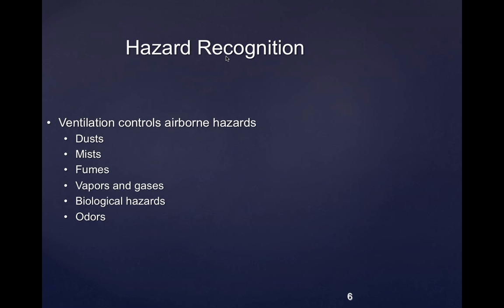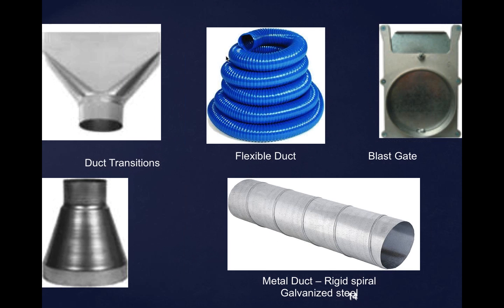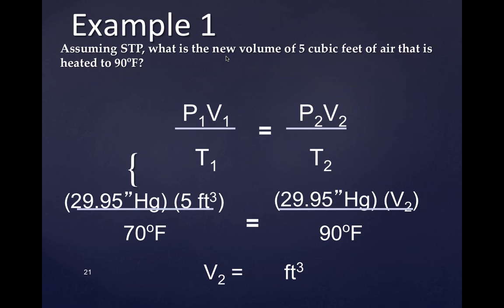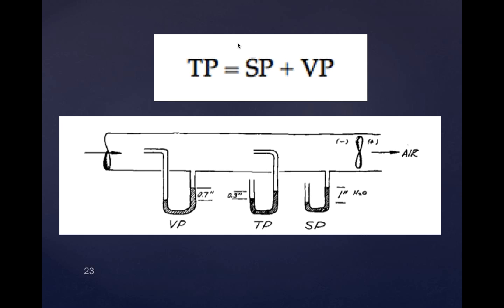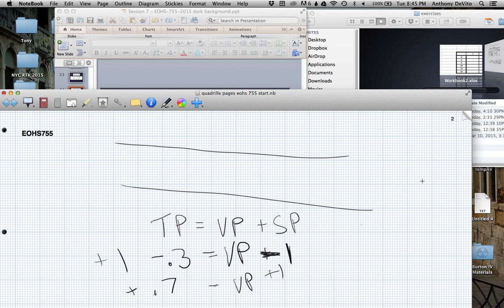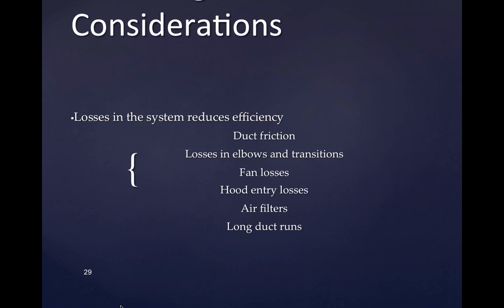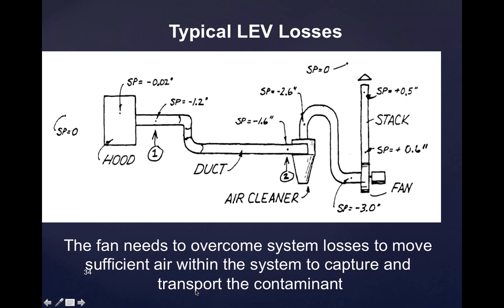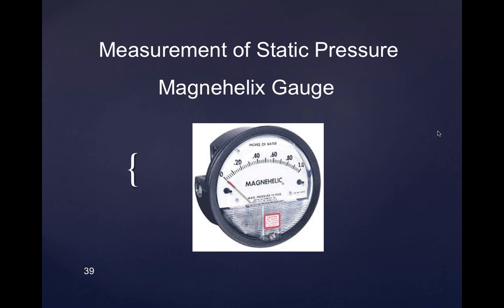EOHS755 Sp2015 Session7 ExamReview part1of2